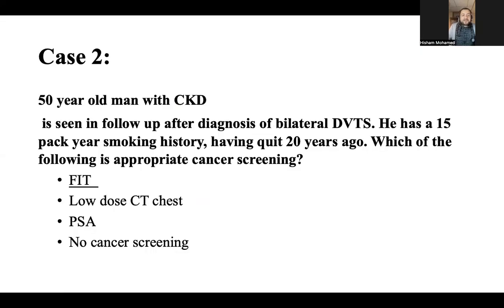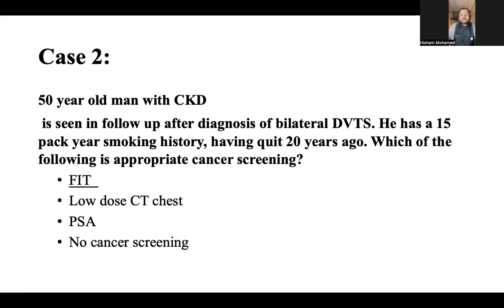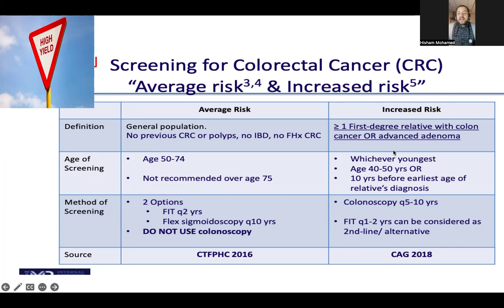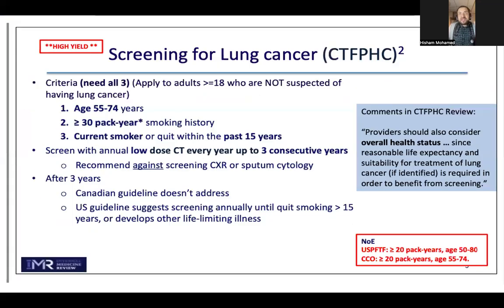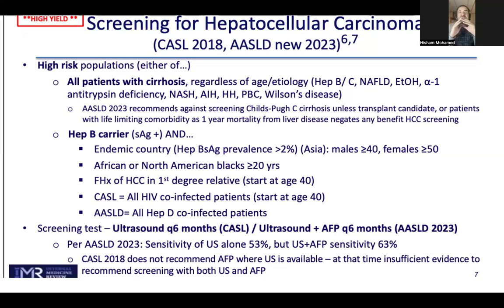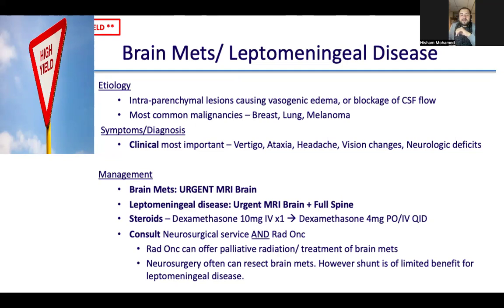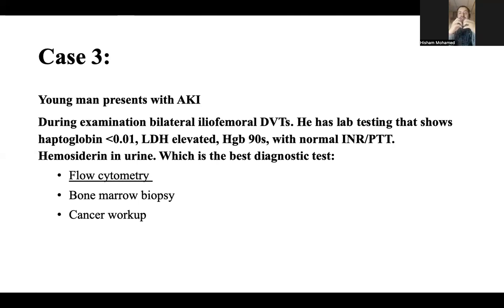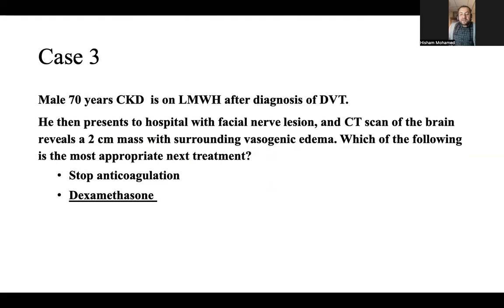ESRD, PNH, Vasogenic edema and cancer screening in Canadian guidelines.